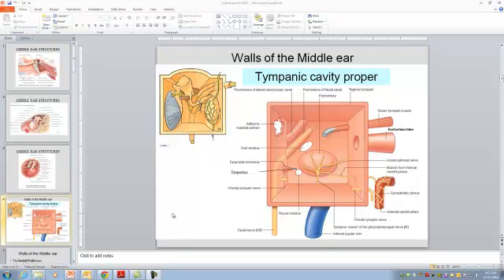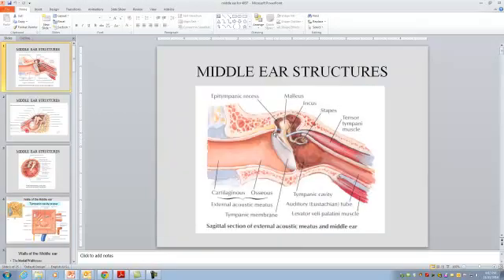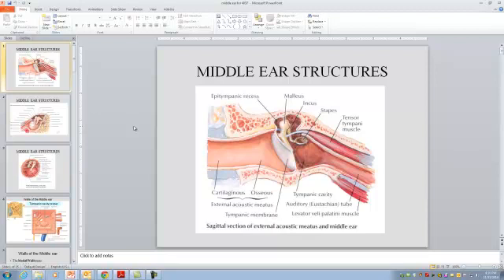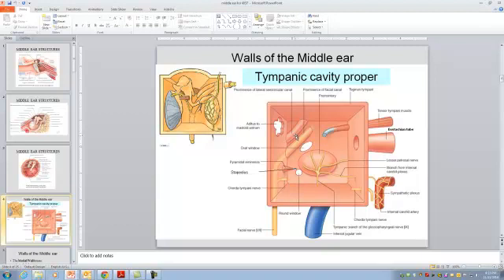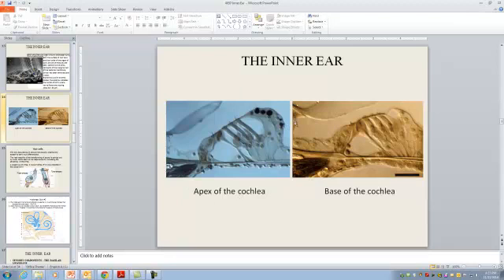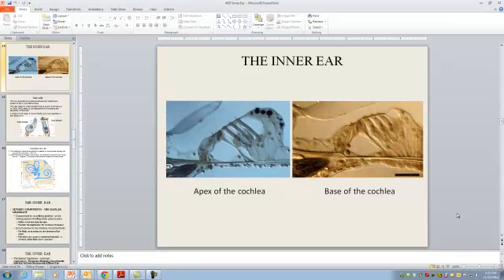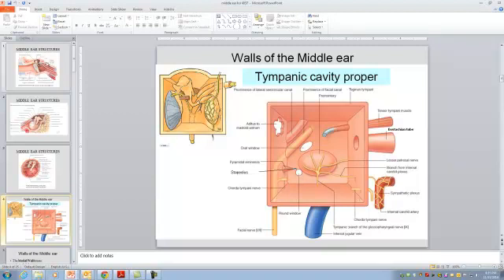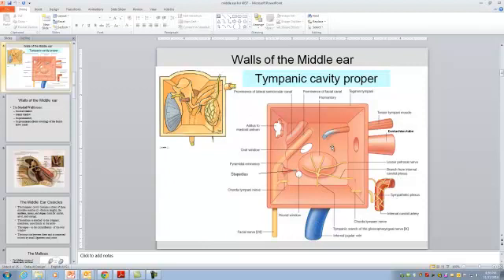CDIS 4037 Study Group Part 2